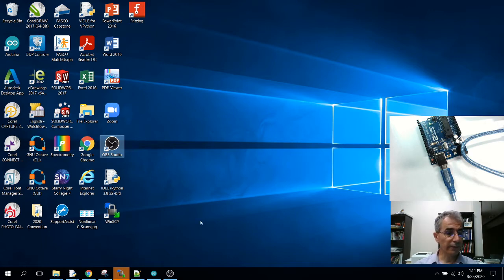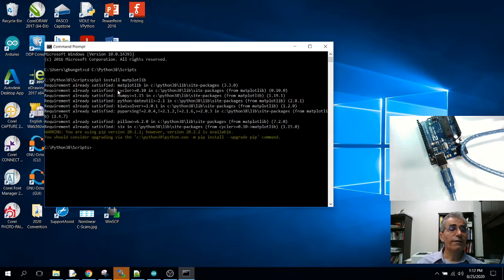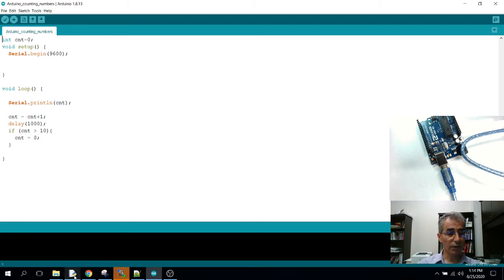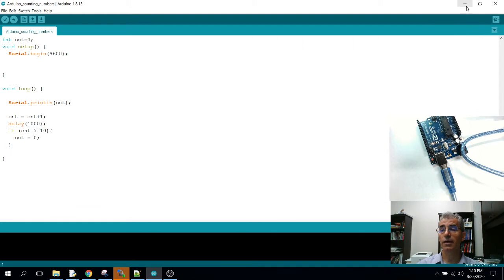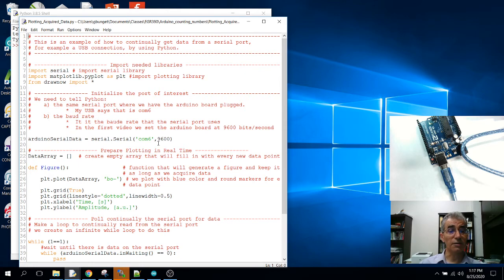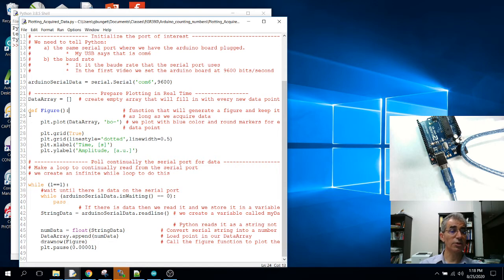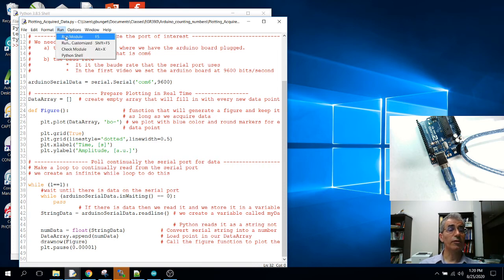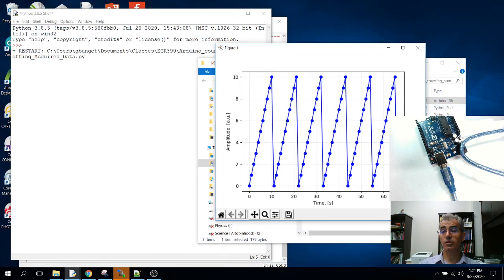Real Time Plotting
This video is a tutorial of plotting acquired signals in real-time in Python 3 by using matplotlib and drawnow libraries. Data is generated by a Arduino microcontroller and serially transmitted to the computer through an USB port.